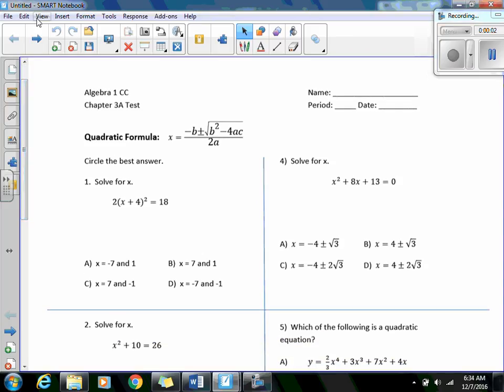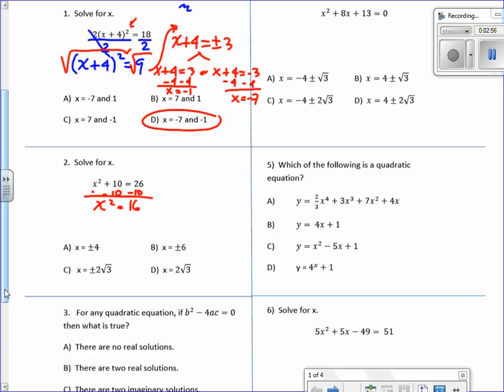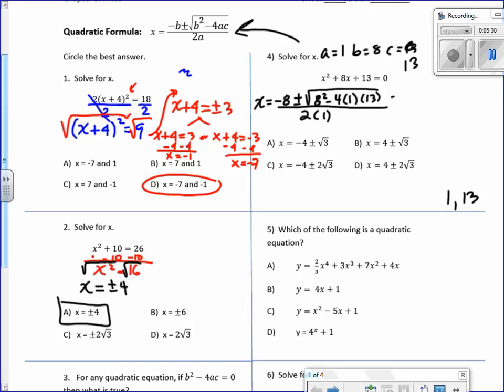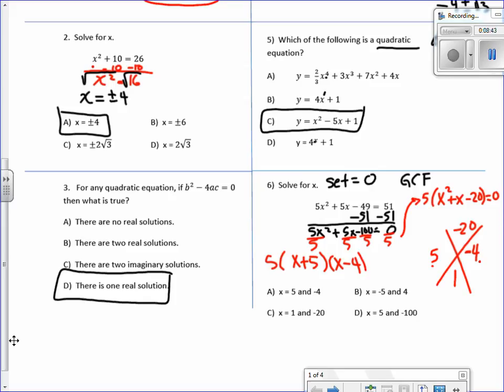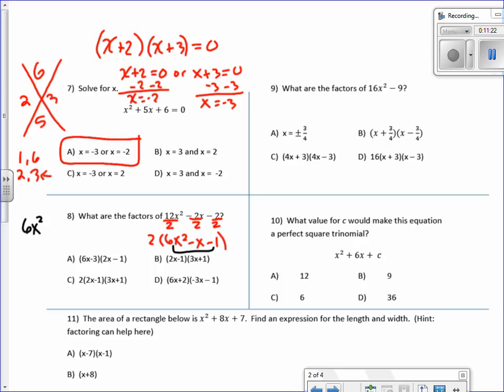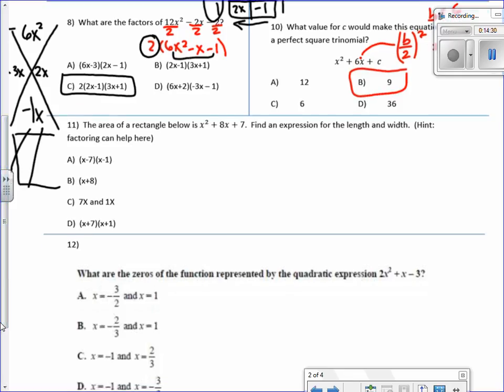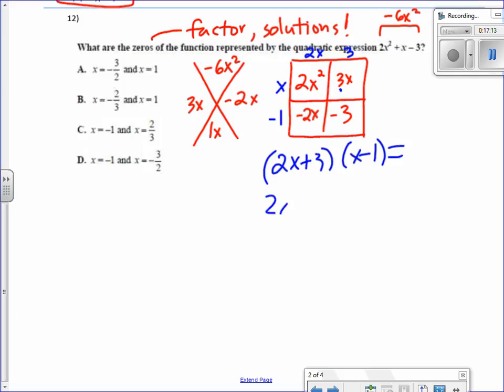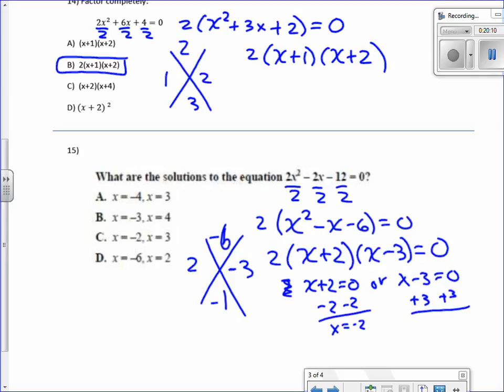Unit 3A Test Worked out